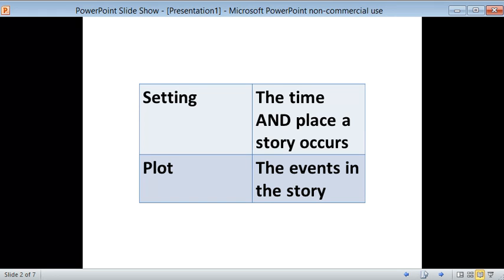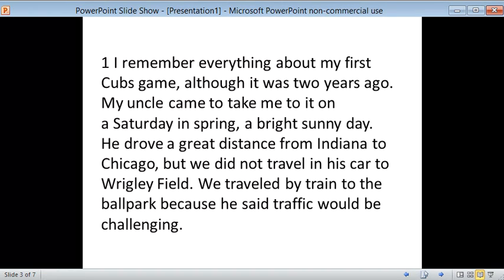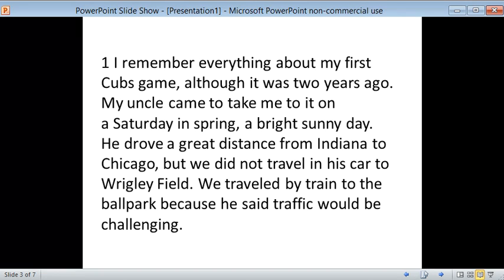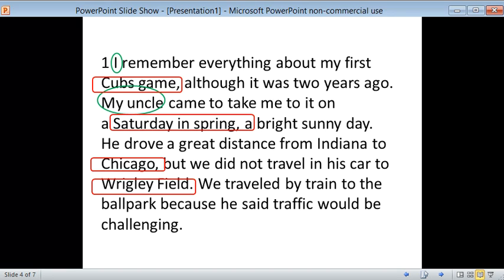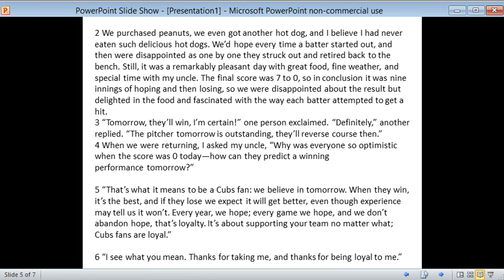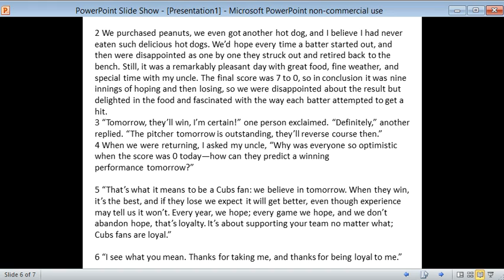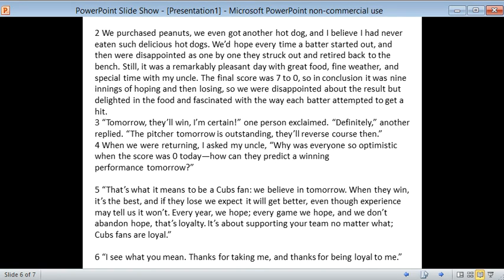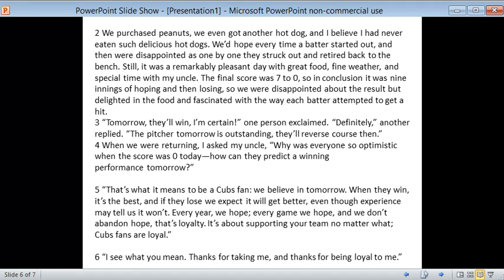How Setting Shapes Plot Ch 22